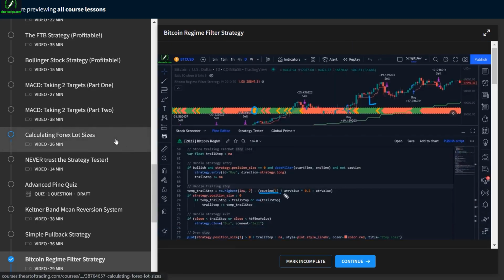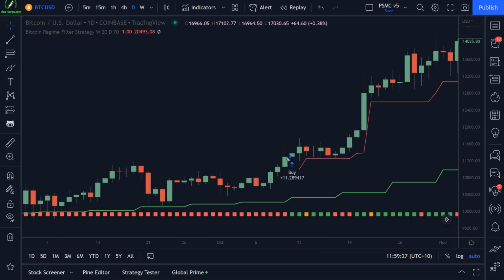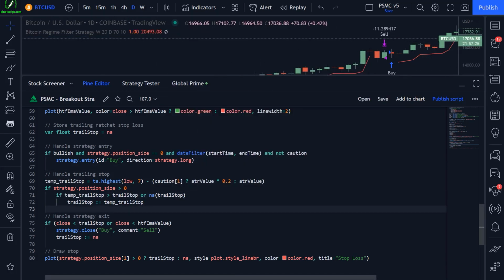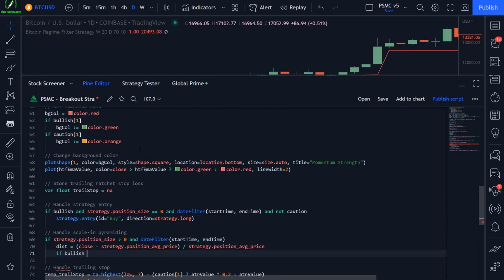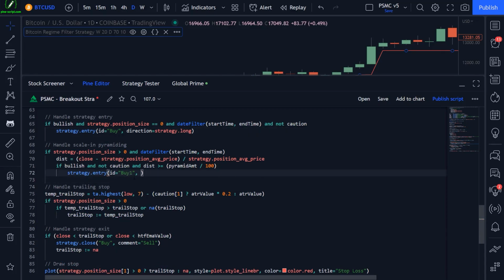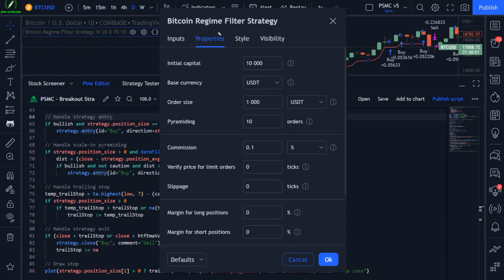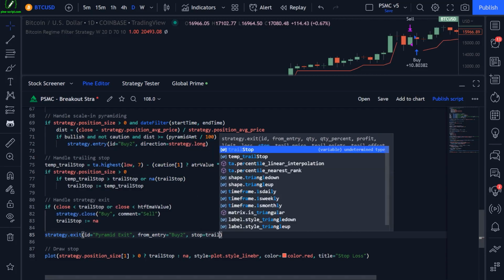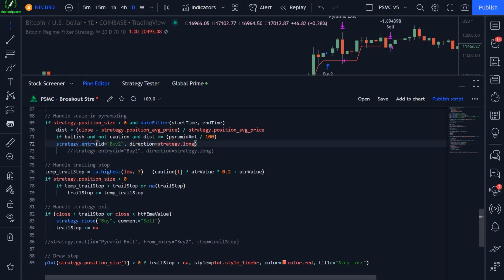11 - 20 How to Pyramid Trades (Как построить пирамиду сделок)